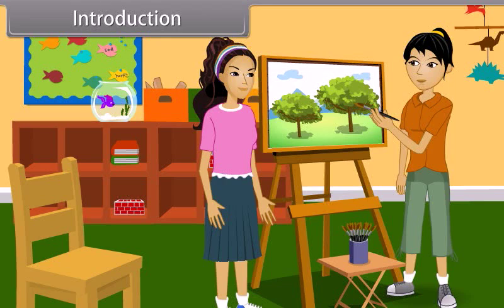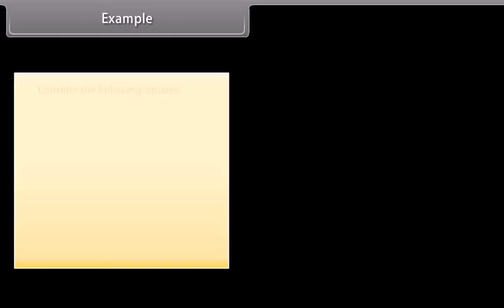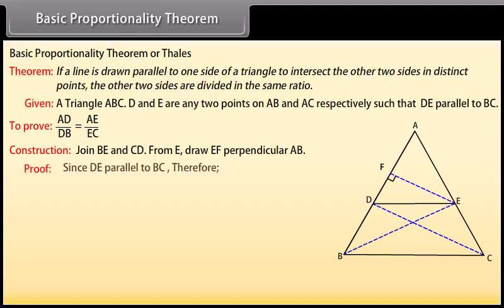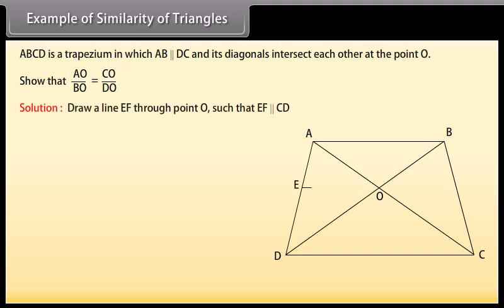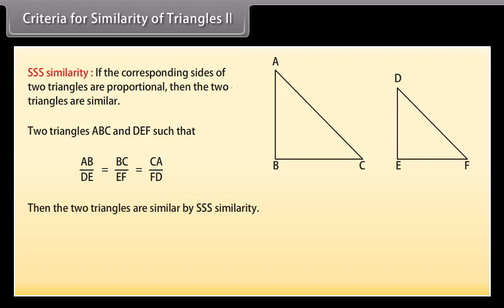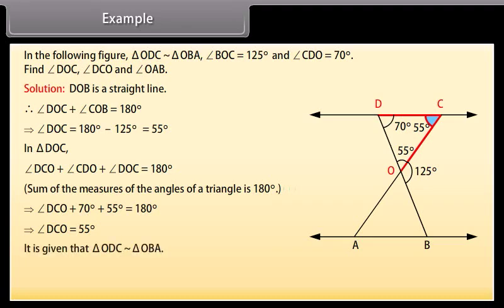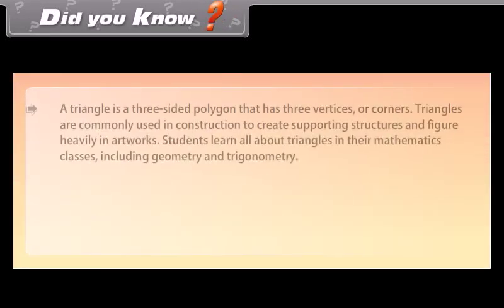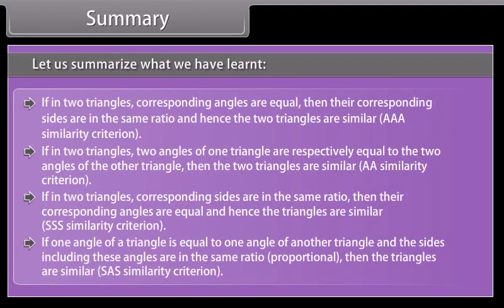Introduction| Similarity of Triangles